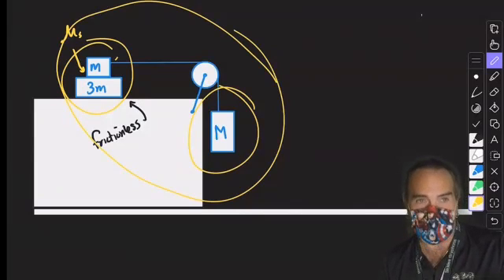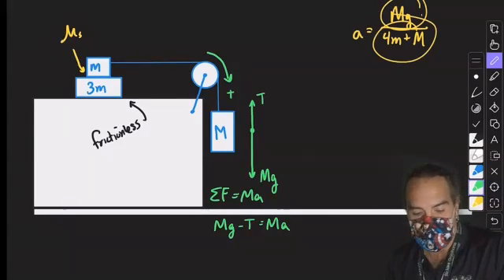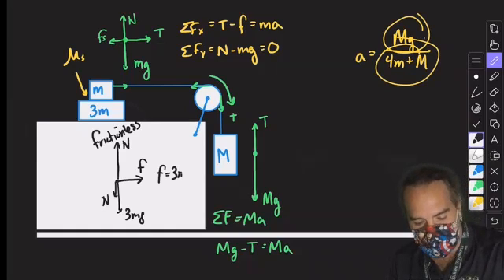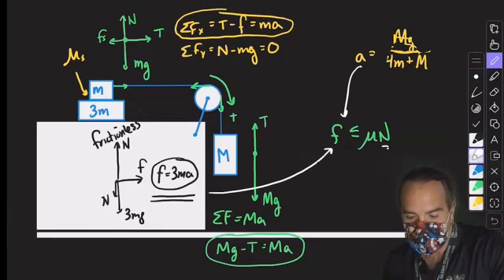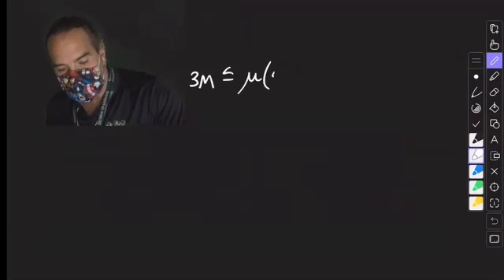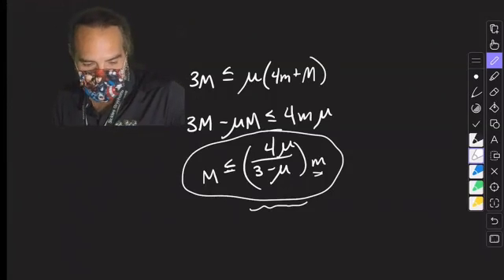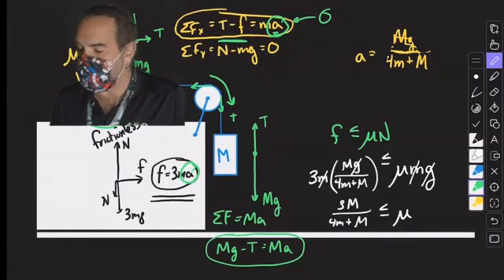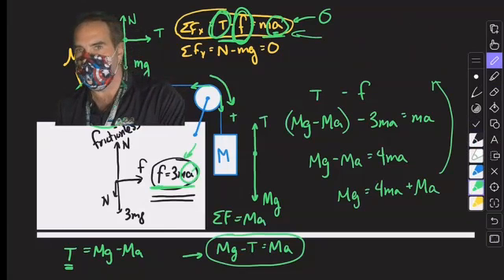Unit 2 6 Multibody problem and static friction 6th